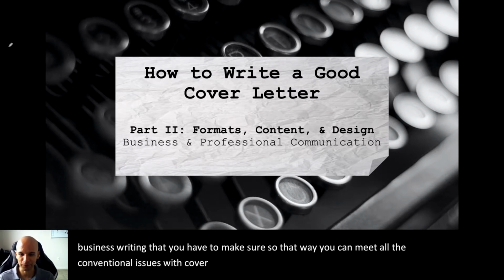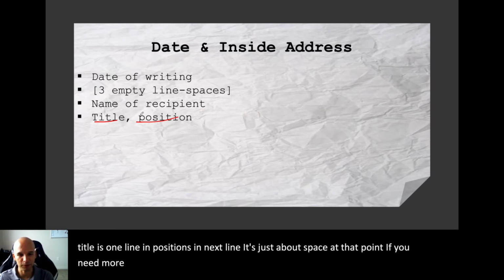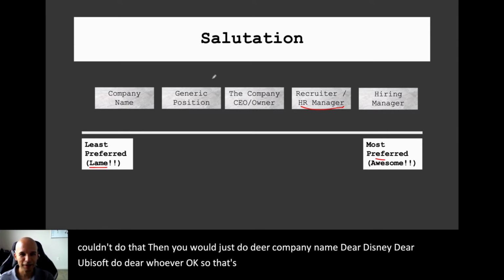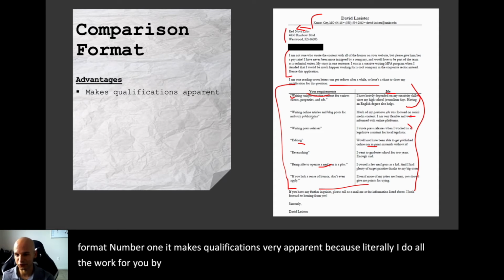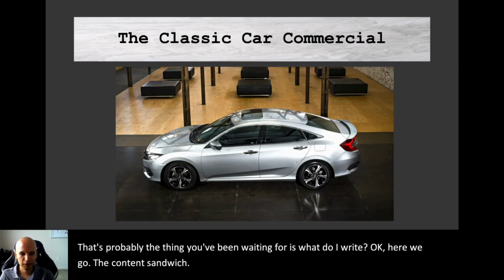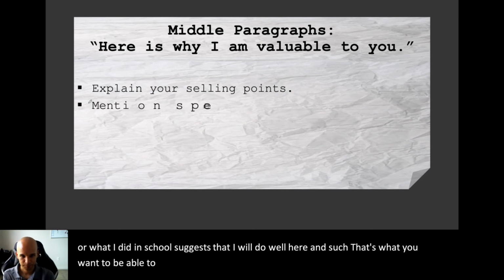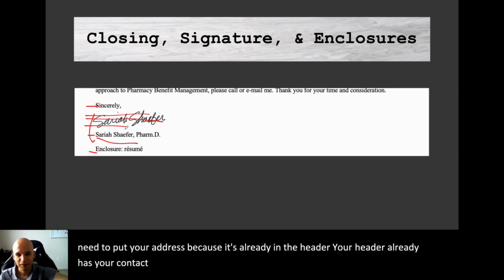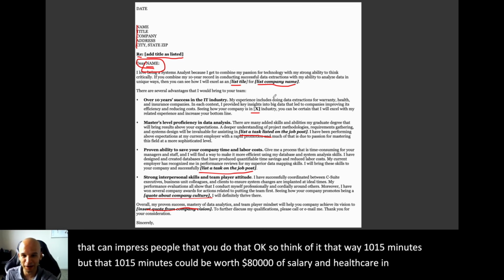How to Write a Good Cover Letter Part 2/2: Format, Content, & Design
In this lecture, you will learn about the three different cover letter formats. You will also learn a formula for writing cover letters. Personalization techniques will also be shown.